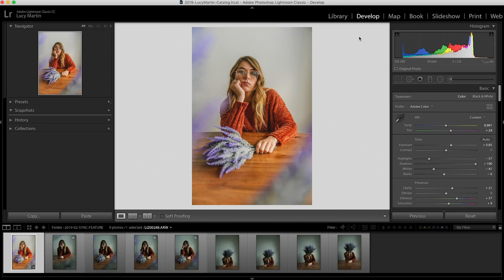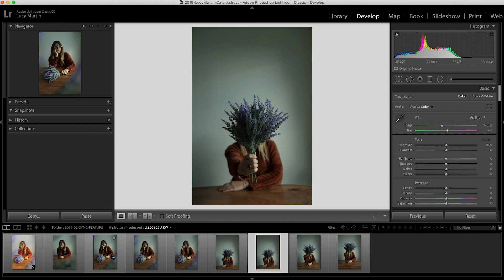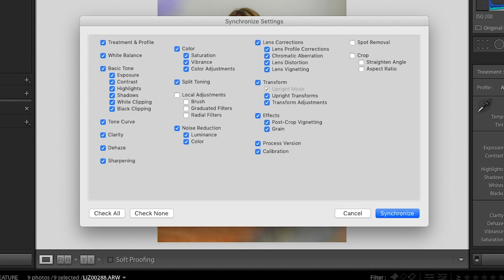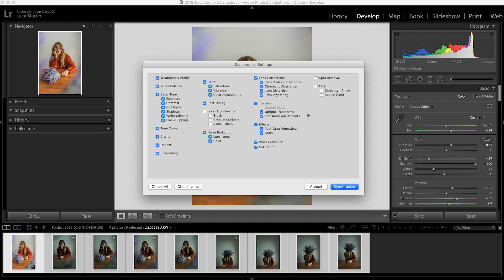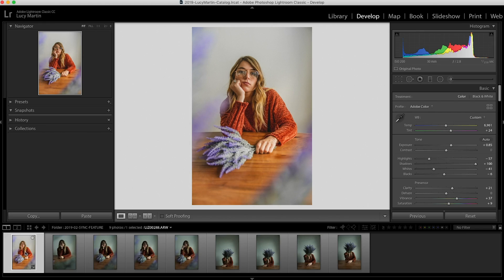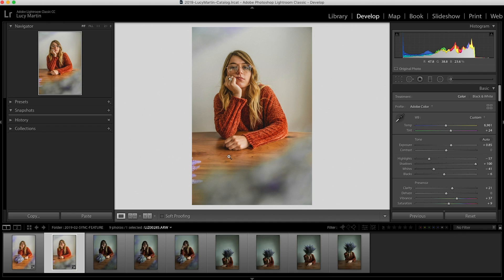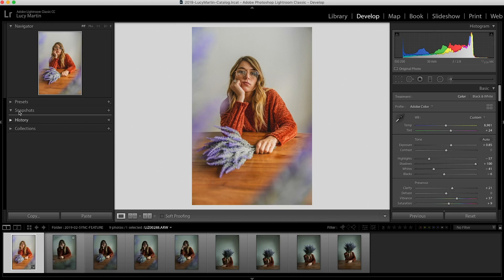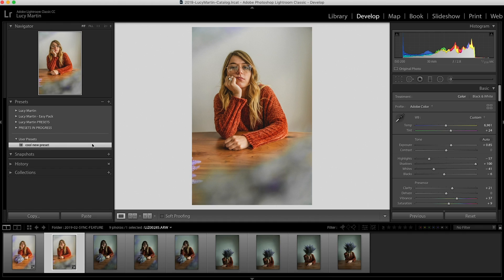EASILY EDIT MULTIPLE PHOTOS in the SAME STYLE - Lightroom Tutorial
Learn how to edit a group of photos in the same style so they all have the same look & feel.

Hey! If you're still reading, thanks so much for taking the time to watch my videos and interact with the channel. It makes me smile!
Peace out ✌
- Lucy